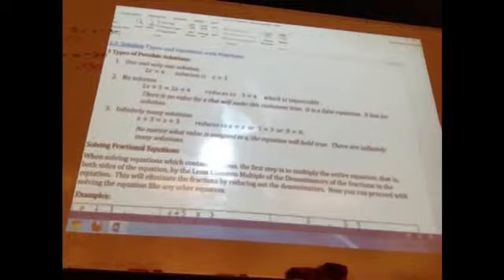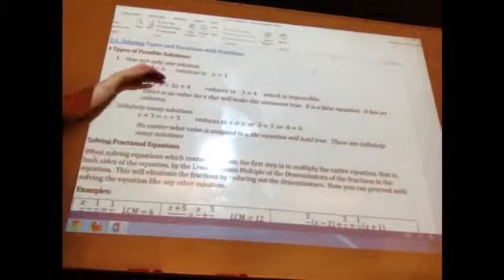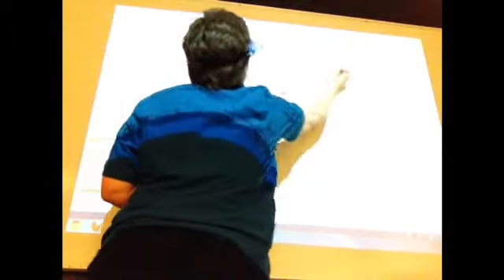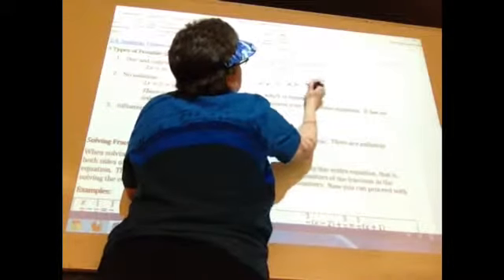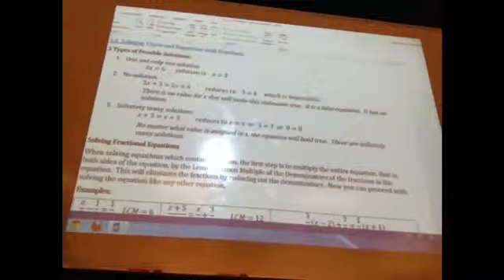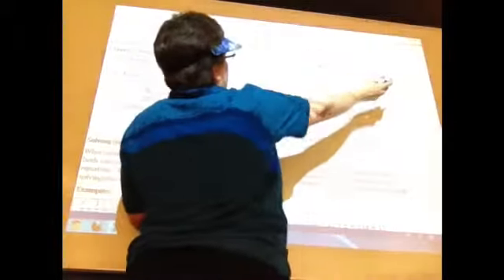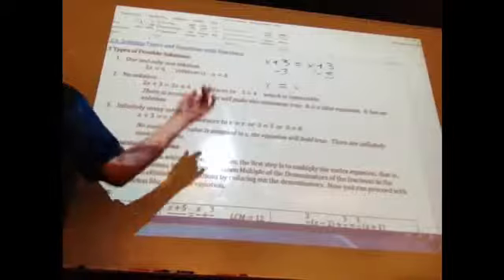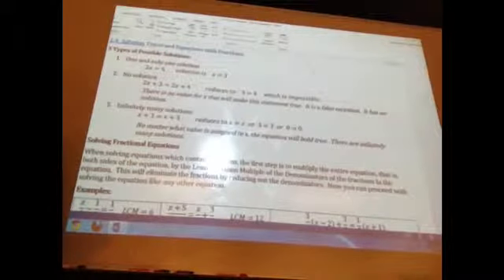2.4a Solving Equations - Number of Solutions